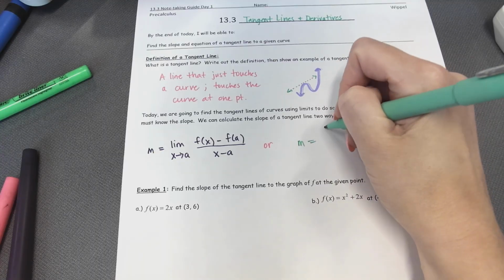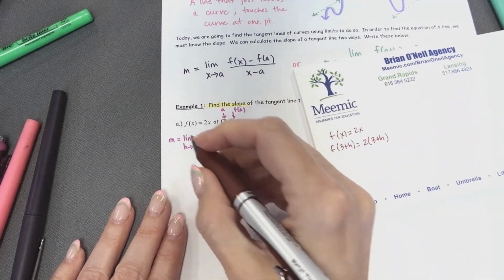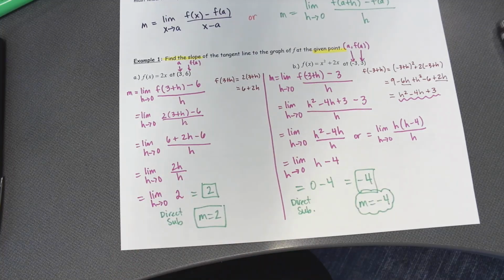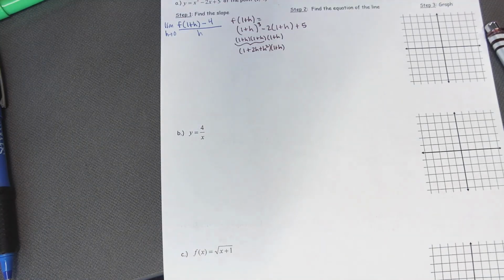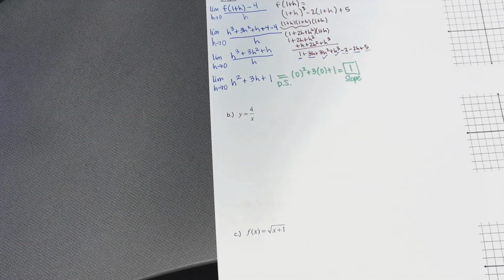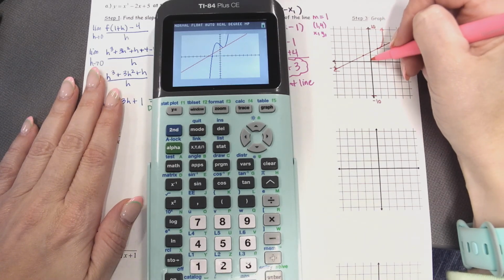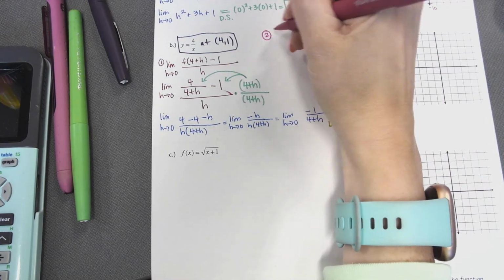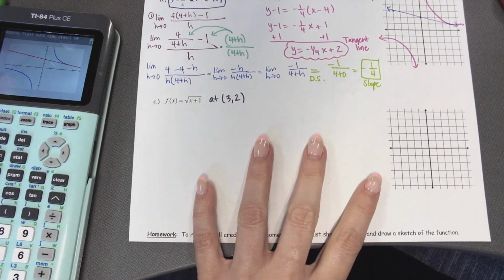13.3 - Day 1 Tangent Lines